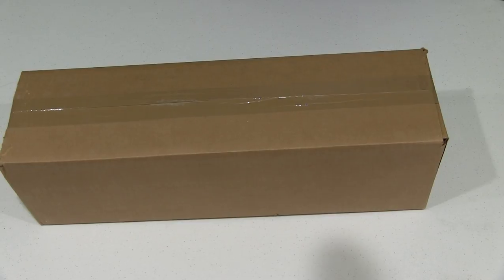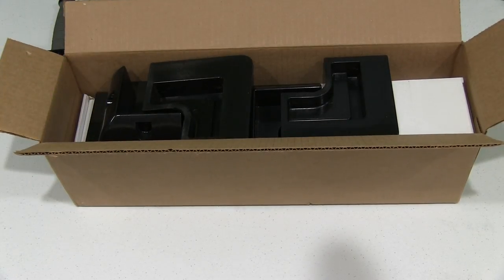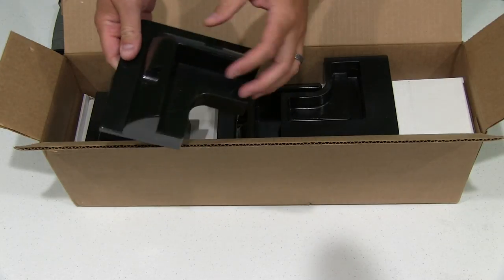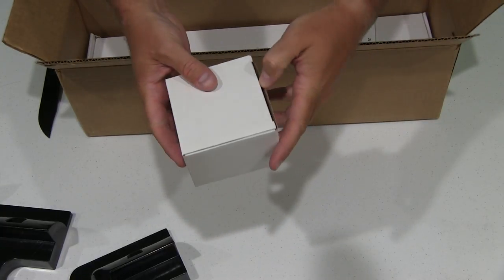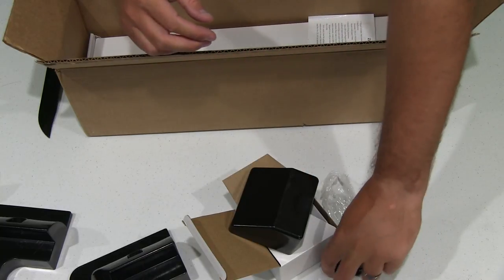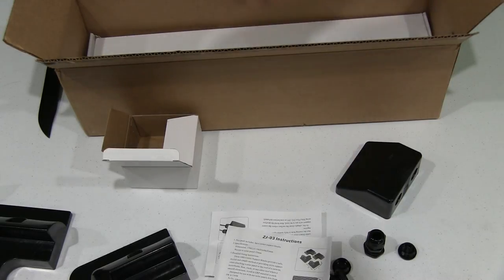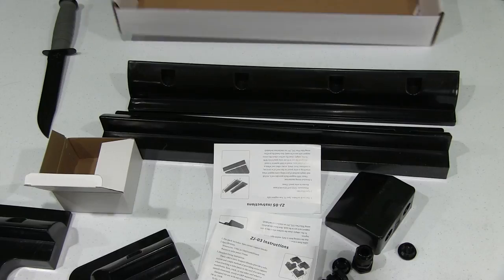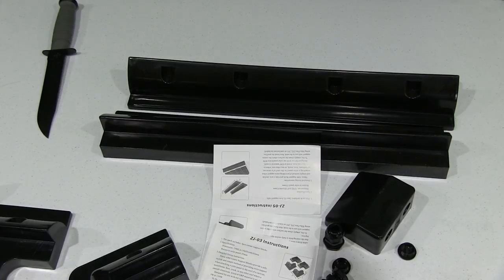Instapark ZJ-35 Universal Drill-free Solar Panel Rooftop Mount Unboxing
This is a great mount for attaching a solar panel to almost any surface.  It's designed to be a solar panel roof mount for RVs, etc. but I used this solar panel mount to attach a 100W solar panel to brick using Liquid Nails adhesive.  It works great and the build quality of this solar panel mount is exceptional!  Filmed with Canon XA10 camera with Rode VideoMic.  Intro portion filmed with GoPro HERO 3 Plus Black camera.